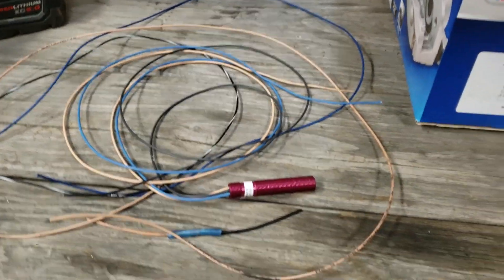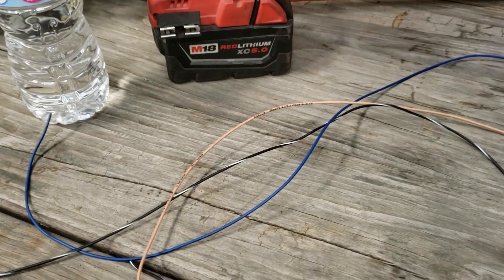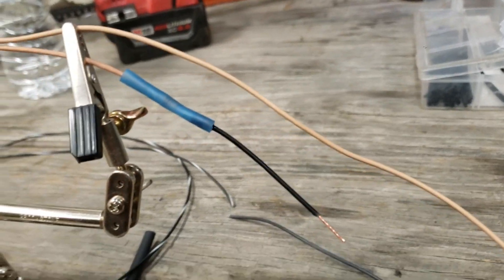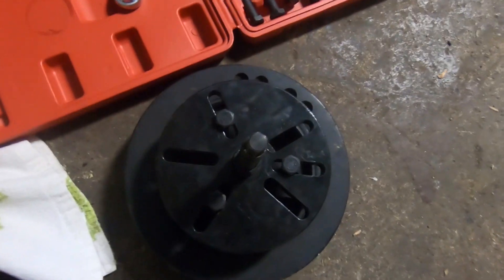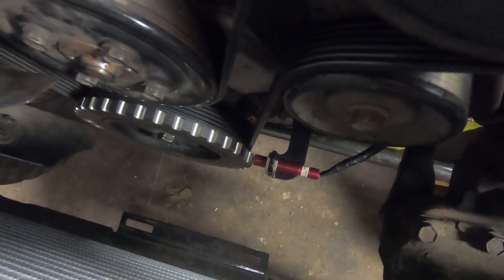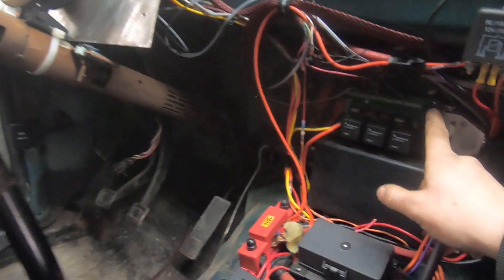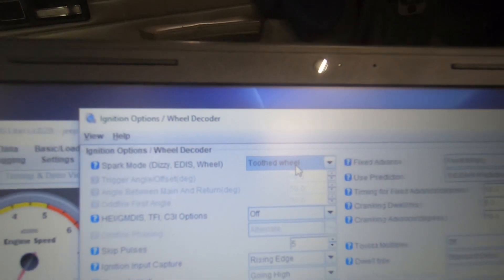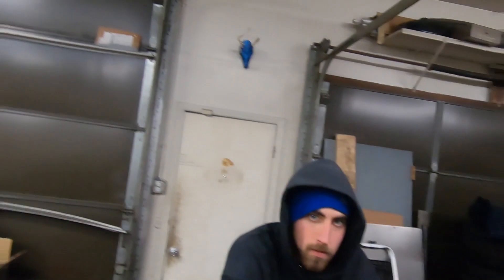Turbo Jeep New CRANK TRIGGER!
The turbo XJ gets converted to a 36 tooth crank trigger on the harmonic balancer. We should have done this when we installed the Megasquirt ms3x but we thought we would try the stock cps. We where unable to get a clean signal from the stock sensor so this upgrade was much needed!

Jeff- @jeff_the_heff
Matt- @flipboard7431
Channel- @gruesomegarage

-Megasquirt ms3x
-Painless Performance Universal Fuse Blocks #30004
-80 pound EV1 injectors
-LS2 truck style coils
-GT35 emusa
-Aremotive 340lph stealth 20 gallon cell
-fuel cell roll over tube
- Crank Trigger kit from Anthony @akaxauto